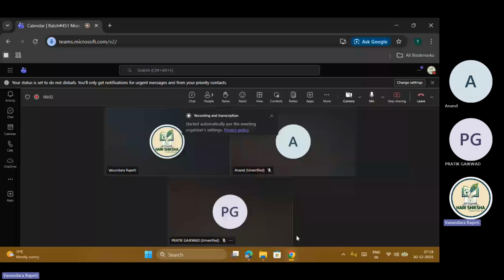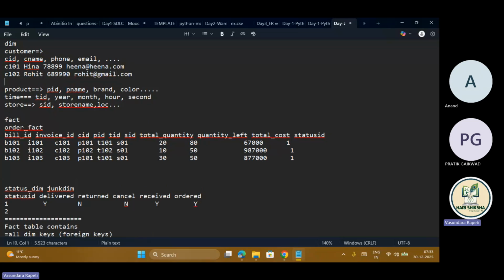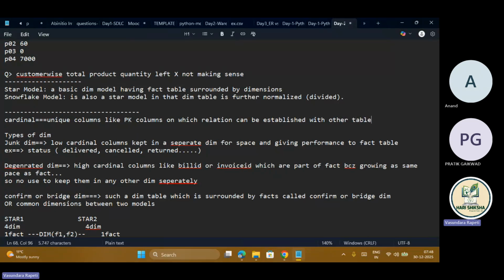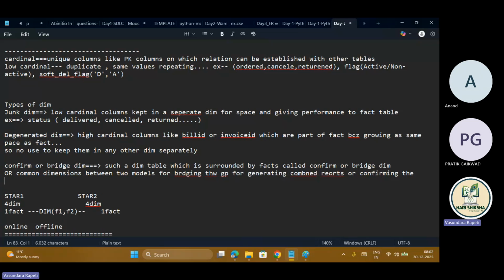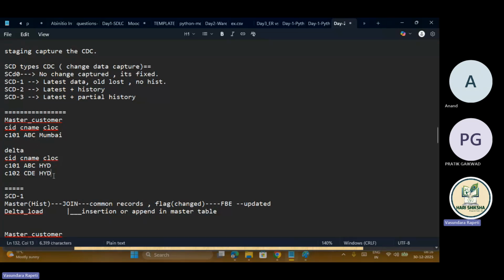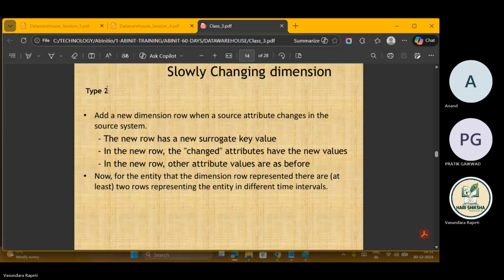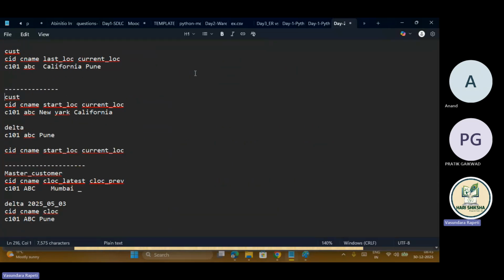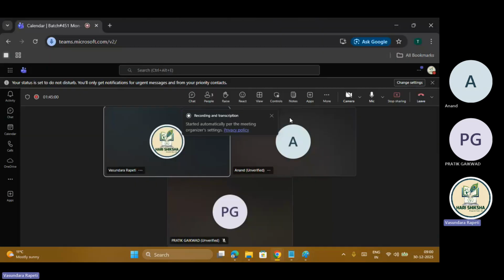Abinitio_#46-Day-4_30_dec_Warehouse_SCD_Types_of_facts_&_dim